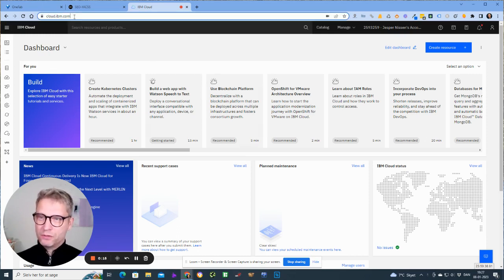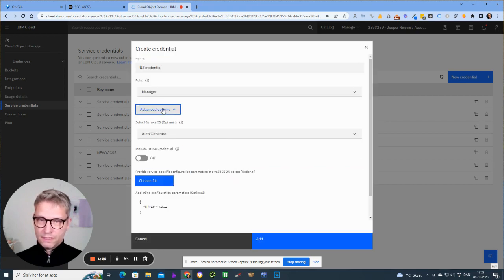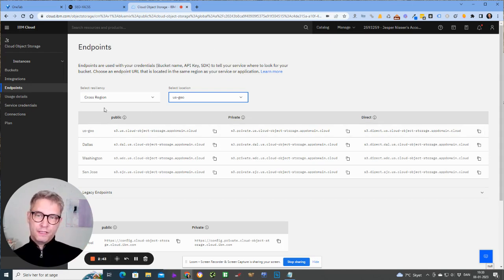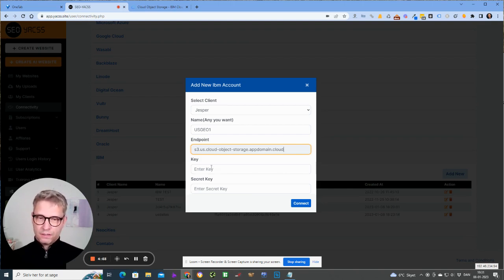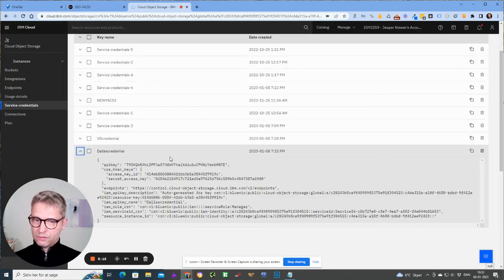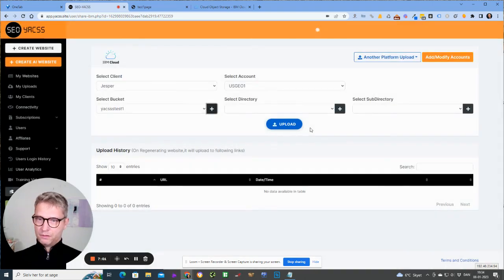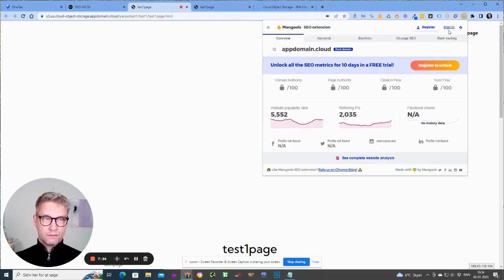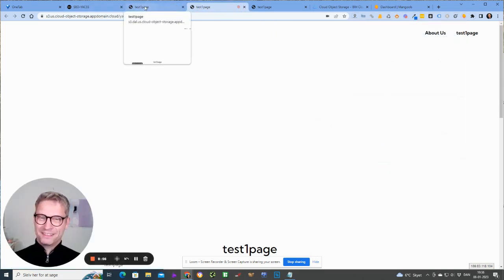How to integrate IBM cloud to YACSS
In this video I will show you integrate your IBM cloud account for cloud storage with YACSS.

Check out the playlist Cloud account setup and integration tutorials for information on how to setup the other cloud accounts:

00:00 How to integrate IBM cloud in YACSS
00:30 IBM cloud hosting
01:00 cloud computing
01:30 IBM cloud b2 cloud storage
02:00 IBM cloud storage
02:20 IBM cloud bucket
02:30 IBM cloud tutorial
02:40 yacss.site